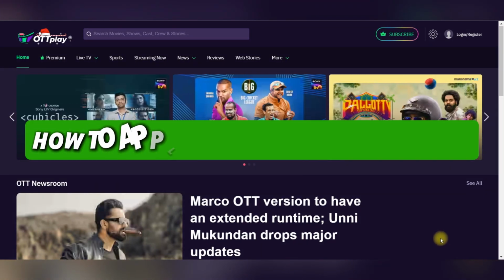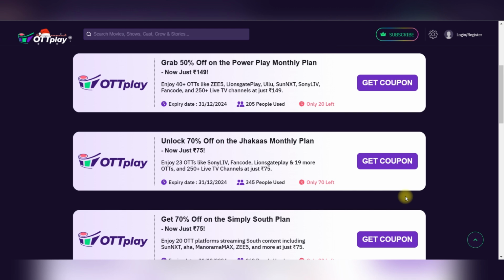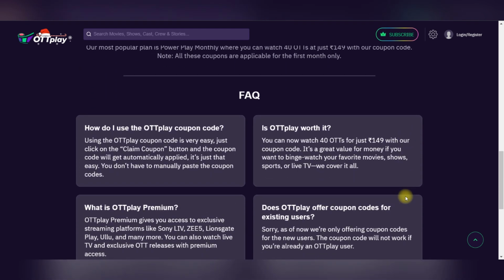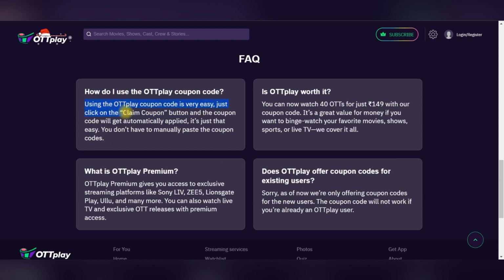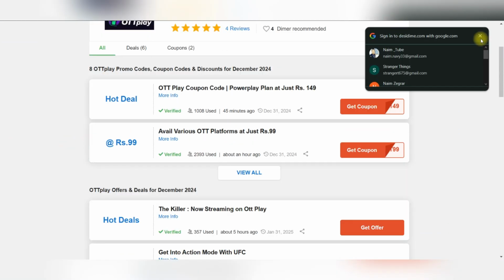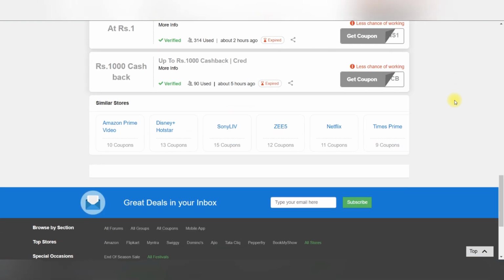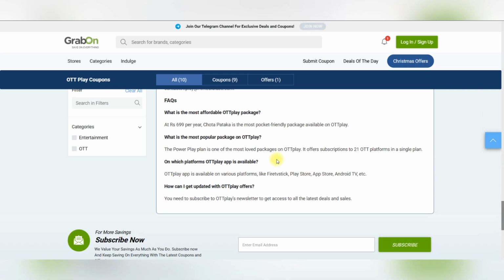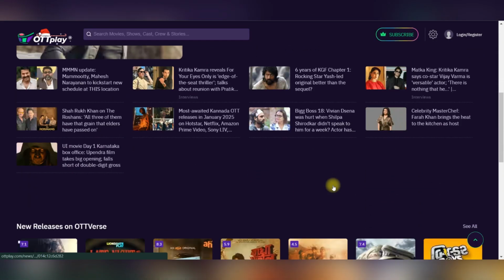How to Redeem Coupon Code in OttPlay & Save Big - 2024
🎉 Learn how to easily apply coupon codes in OttPlay with this step-by-step guide! 💰📲 Save on your favorite streaming services and start enjoying great discounts today! 🚀✨

🖥️ ASUS TUF Gaming 28” 4K 144Hz Monitor – Enhance your gaming experience with a stunning 4K display, 1ms response time, and G-SYNC compatibility!
Discount: 17% off, now $399.99 (was $479.99) 🎉

🌐 TP-Link AX3000 Whole Home Wi-Fi 6 Mesh System (Deco X55 Pro) – Boost your home network with Wi-Fi 6 mesh, perfect for large homes and high-speed internet!
Discount: 19% off, now $199.99 (was $249.99) 🎉

💾 SAMSUNG T5 EVO Portable SSD 8TB – Store your gaming and content creation files with fast speeds and 8TB of space!
Discount: 27% off, now $399.00 (was $549.99) 🎉